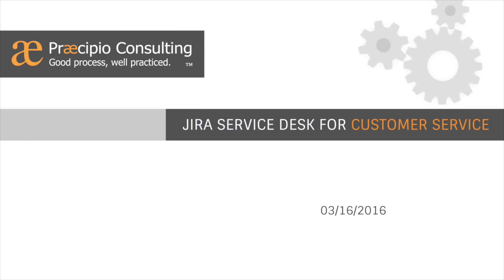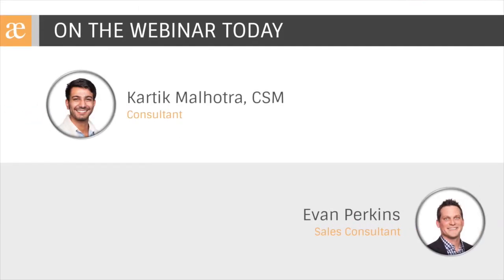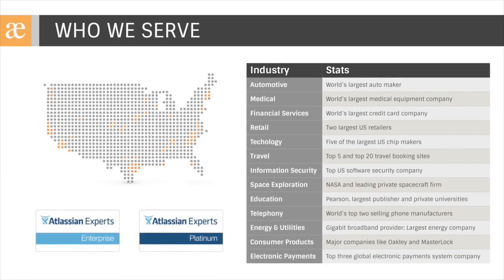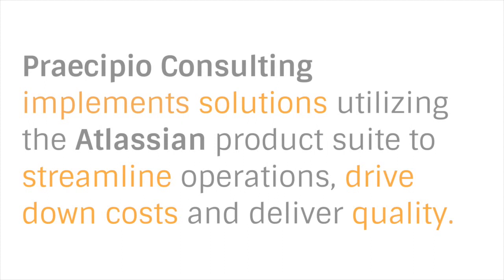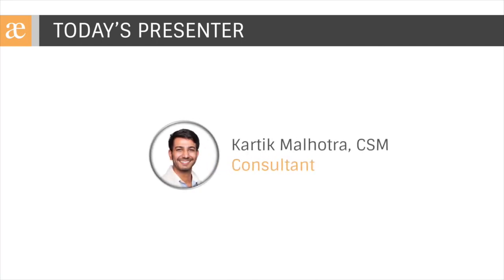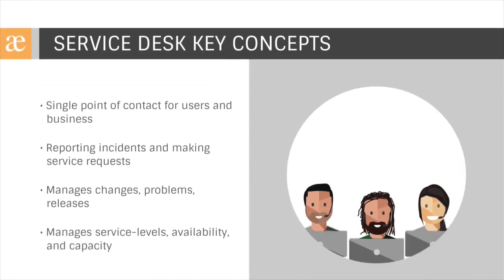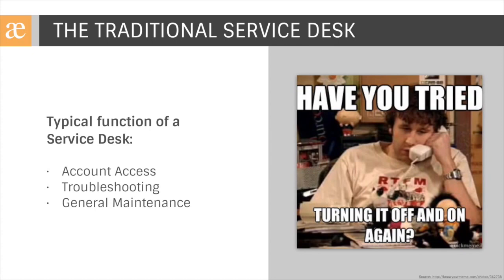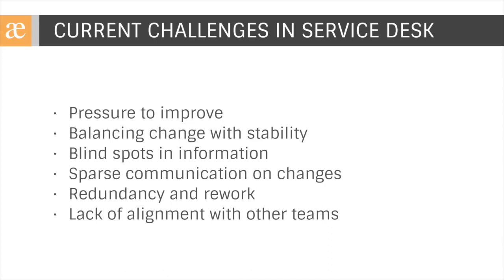JIRA Service Desk for Customer Service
Your customers are the heart of your business. Give them the best tool through which to register their service and support requests with JIRA Service Desk! In this webinar, Consultant, Kartik Malhotra demonstrates customer service use cases and best practices to increase your customer service effectiveness. Faster responses equal happy customers- and that's just good business!